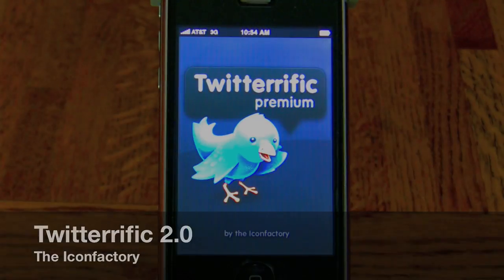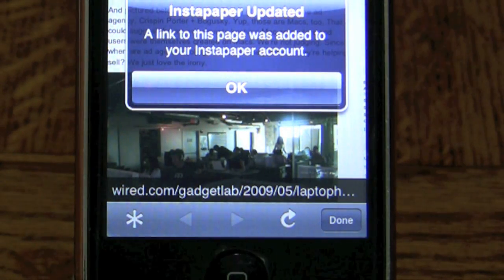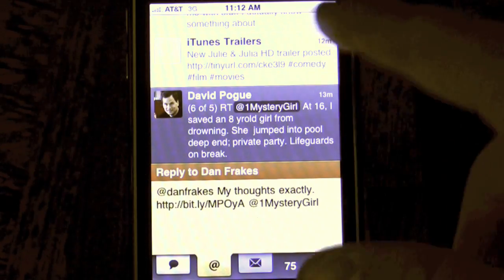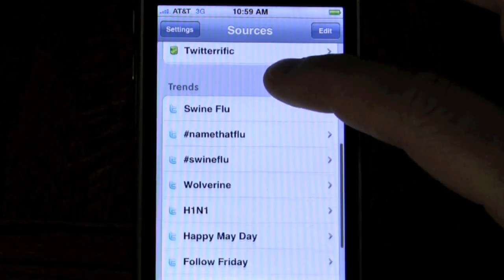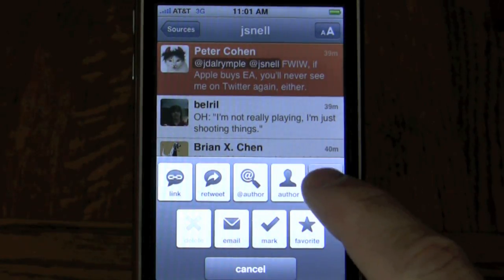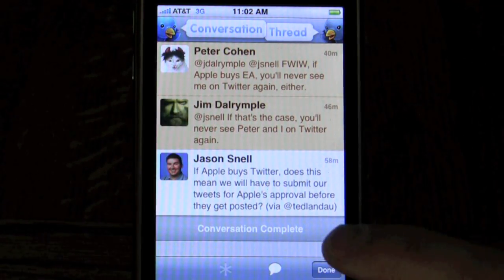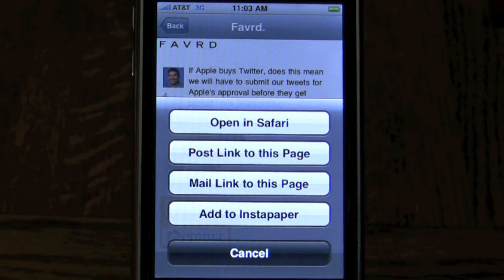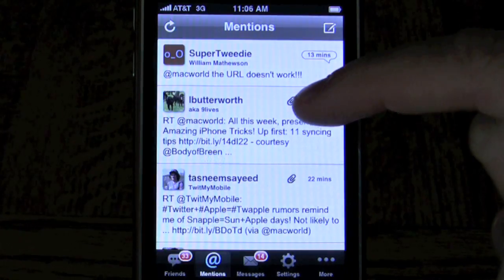Macworld Video: iPhone Twitter apps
Jason Snell takes a look at a few of his favorite iPhone apps for Twitter, including Tweetie, Twittelator Pro, and the brand new Twitterific 2.0.